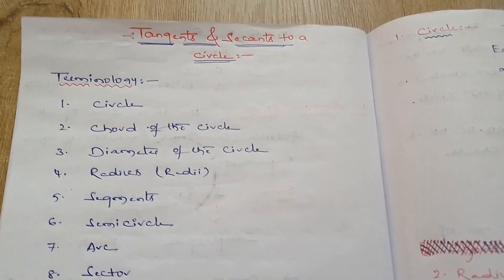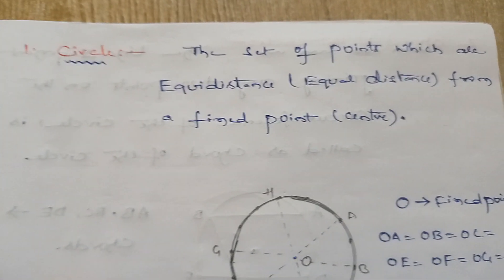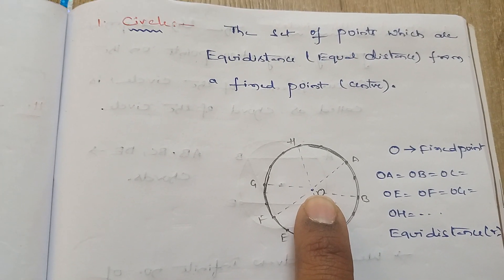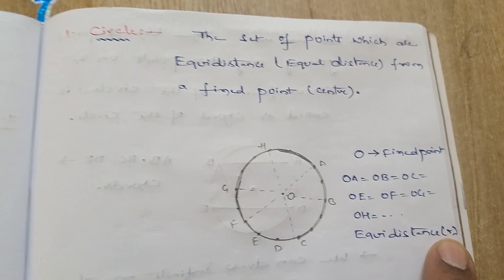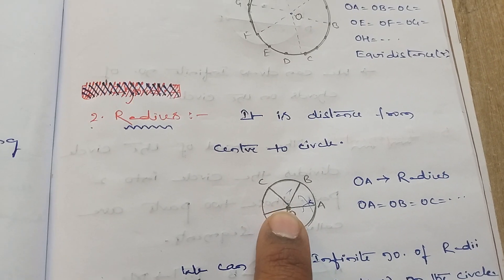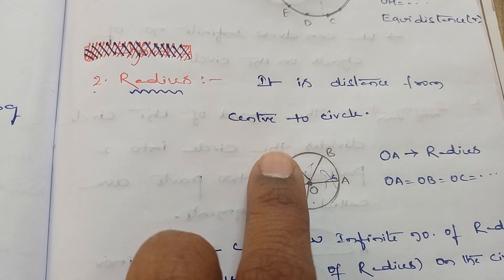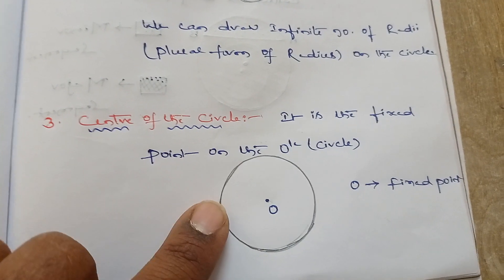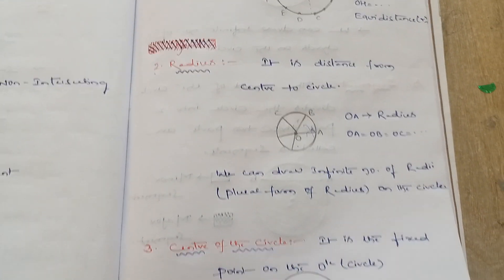Tangents & Secants: Terminology: Class X .... Circle, Radius, Centre of Circle....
The Set of points which are Equal distance from a fixed point called as Circle.

Radius: The distance from centre to circumference of the circle. It is denoted by 'r'.

Centre: It is the fixed point on the circle.